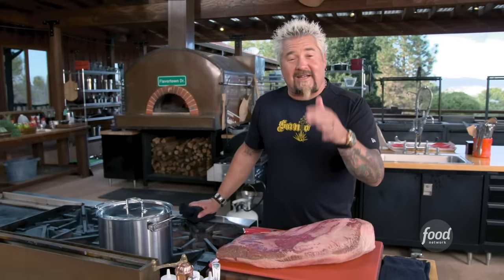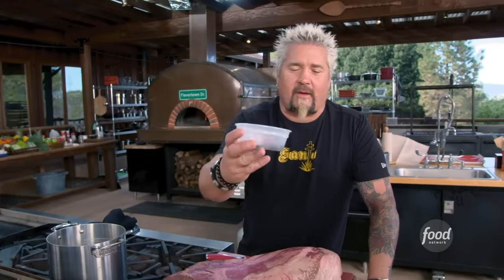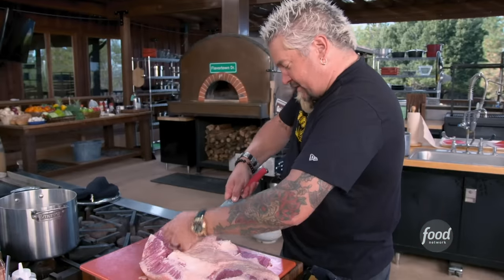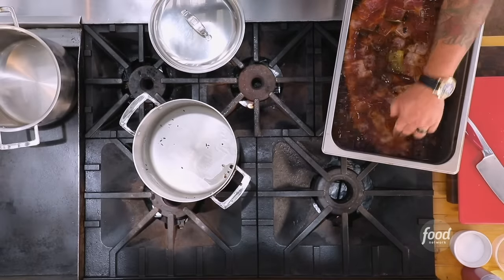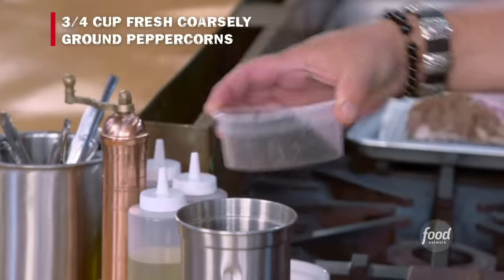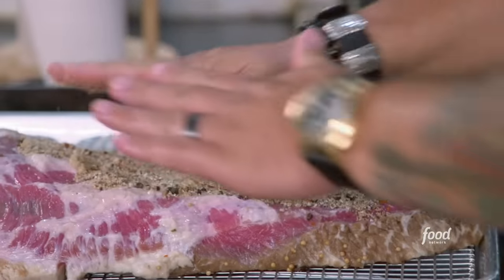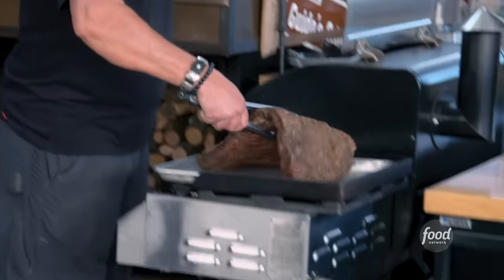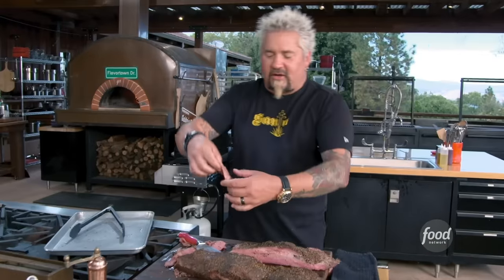Guy Fieri's Primetime Pastrami How-To | Food Network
Cook along with Guy as he shows how to make tender, flavorful pastrami at home, starting with brined brisket and a spice rub!

Primetime Pastrami
RECIPE COURTESY OF GUY FIERI
Level: Intermediate
Total: 5 days 8 hr 30 min (includes brining and smoking times)
Active: 30 min
Yield: 10 to 12 servings

Ingredients

Pastrami Brine:

1 gallon water
10 ounces light brown sugar
5 ounces kosher salt
2 ounces pink curing salt
5 teaspoons coriander seeds
5 teaspoons yellow mustard seeds
2 1/2 teaspoons fennel seeds
2 1/2 teaspoons crushed juniper berries
1 teaspoon red chile flakes
6 bay leaves
2 whole cloves
2 cinnamon sticks
2 star anise
Ice

Pastrami Rub:

1 cup black peppercorns
3/4 cup coriander seeds
1/4 cup juniper berries
1 cup kosher salt
1 cup light brown sugar
2 tablespoons red chile flakes
2 tablespoons granulated garlic

Primetime Pastrami:

1 whole brisket, trimmed

Directions

For the brine: In a large stockpot, add half of the water, the brown sugar, kosher salt, curing salt, coriander seeds, mustard seeds, fennel seeds, juniper berries, chile flakes, bay leaves, cloves, cinnamon and star anise and bring to a boil. Then simmer for 30 minutes. Add the remaining water with some ice to chill the brine.

For the rub: Grind the peppercorns, coriander and juniper until crushed but still a little chunky. Add to a mixing bowl. Add the salt, brown sugar, chile flakes and granulated garlic and stir to combine.

For the pastrami: First, clean all the fat off the brisket including the "V" between the two muscles, then follow the fat between the two muscles and separate them making a flat and a cap.

Transfer the brine to a large hotel pan or roasting pan. Add the brisket and refrigerate at least 5 days and no more than 10 days. Make sure the brisket is stirred once a day to get an evenly brined brisket.

After a minimum of 5 days, prepare a smoker for 225 degrees F.

Remove the pastrami, rinse it and blot dry with paper towels. Thoroughly rub the brined brisket with the pastrami rub. Place in smoker and cook for 8 hours until the internal temperature reaches 210 degrees F on an instant-read thermometer.